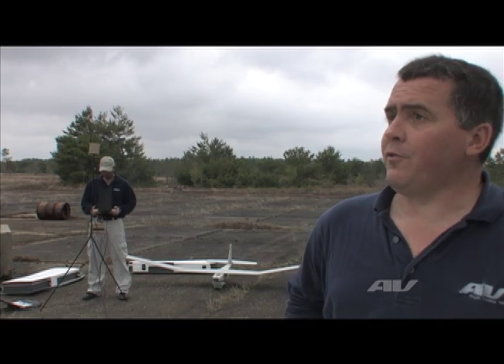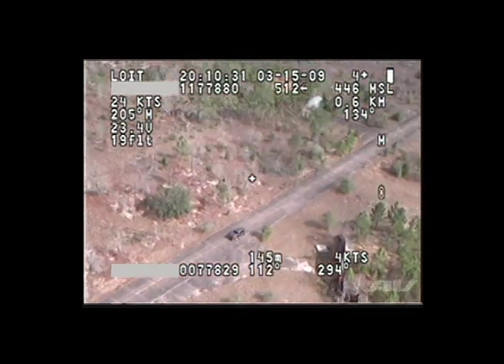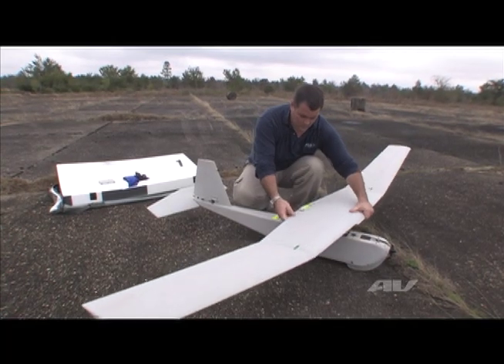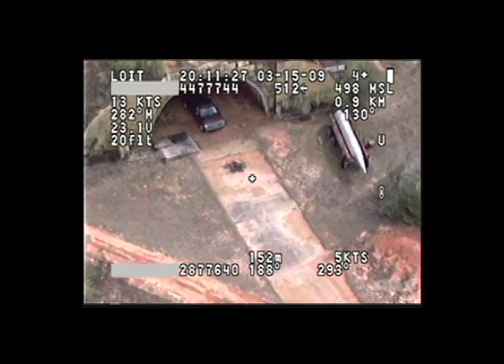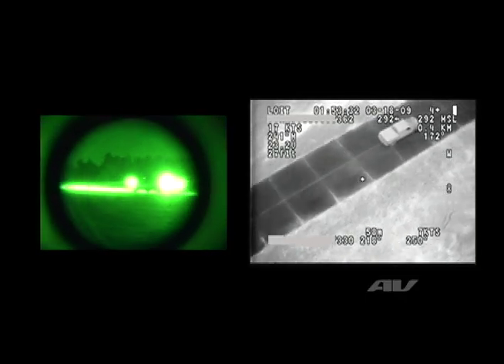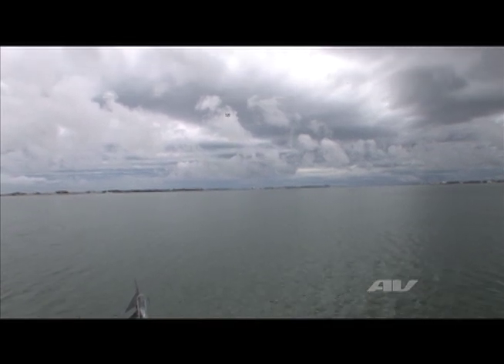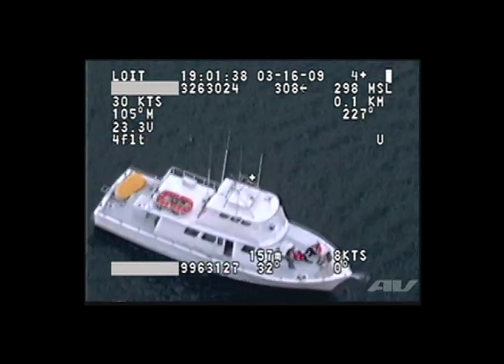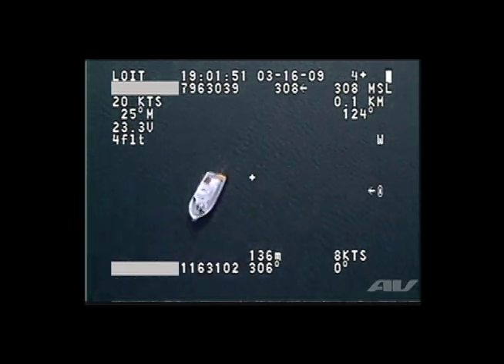AeroVironment Puma AE UAS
Puma AE (All Environment) is a small Unmanned Aircraft System (UAS) designed for land based and maritime operations. Capable of landing in the water or on land the Puma AE empowers the operator with an operational flexibility never before available in the Small UAS Class.